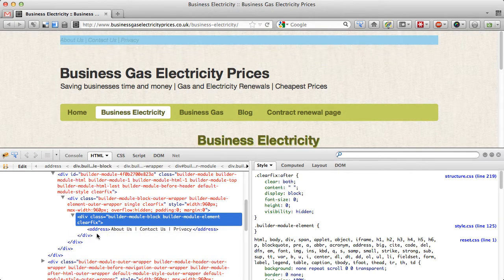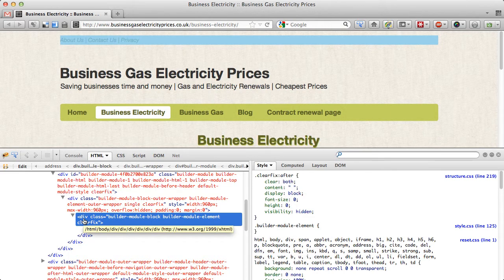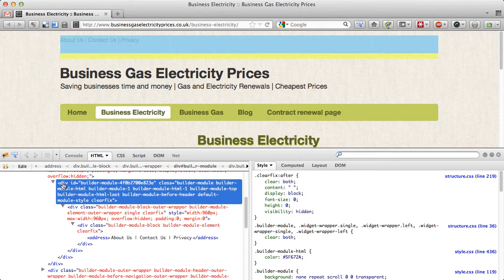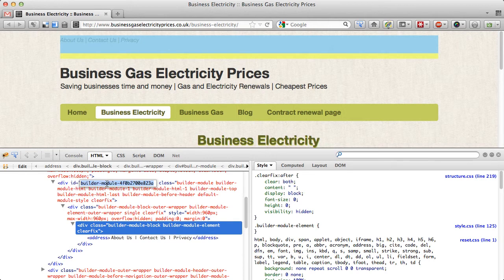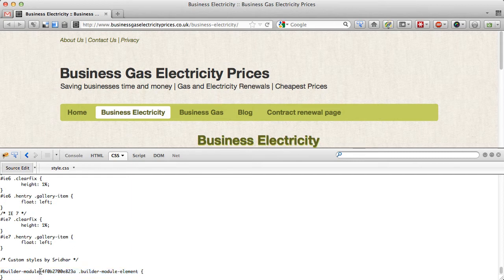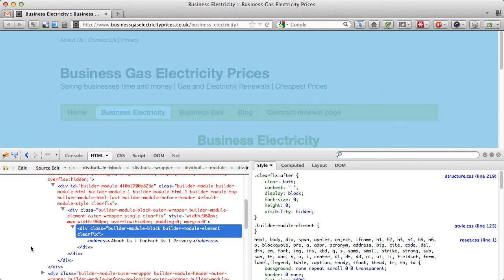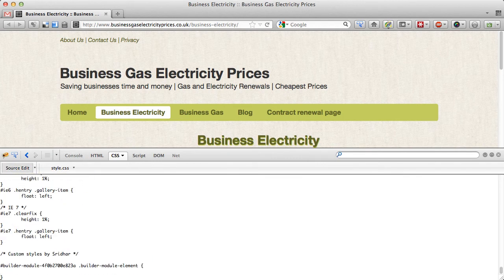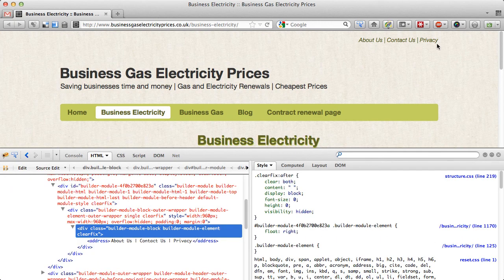Using Firebug in iThemes Builder 2012-01-11.mp4